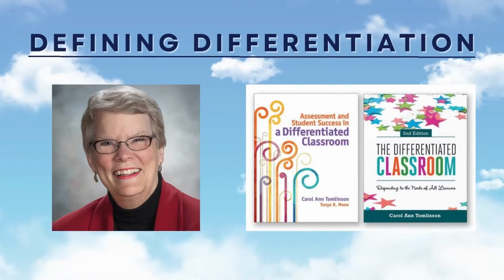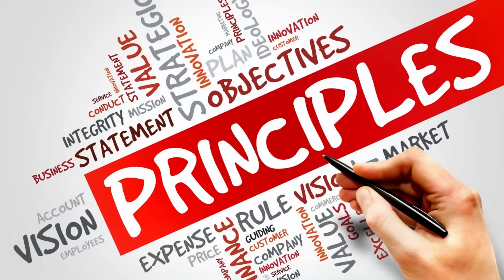EDS 8845 Differentiation Presentation